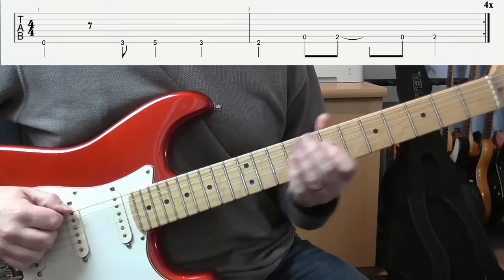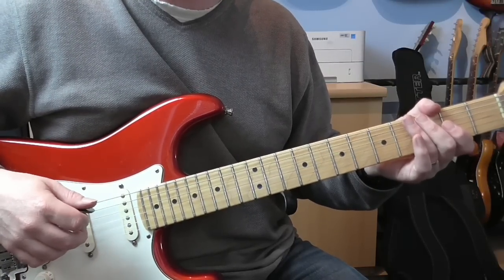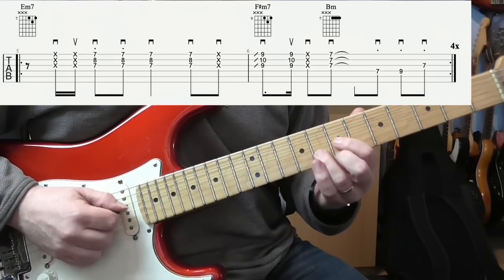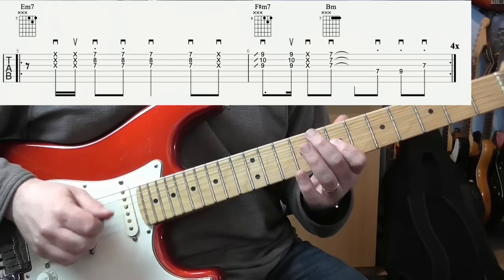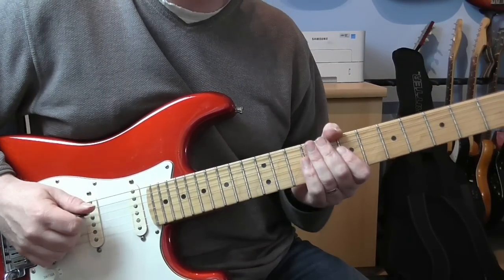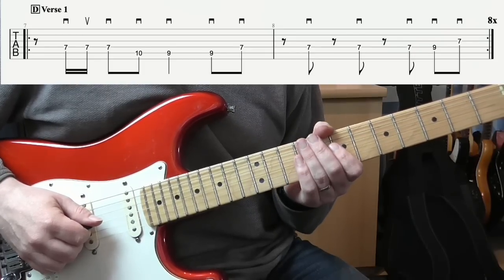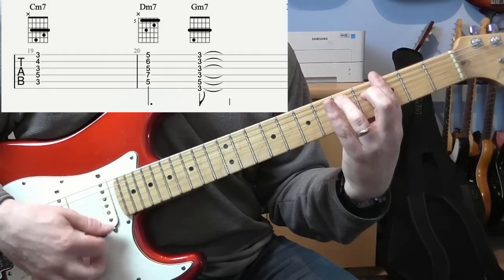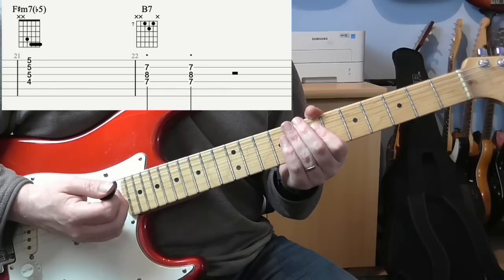Let's Groove - Rhythm Guitar Tutorial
Gear Used:
Neck Pickup
Fender American Standard Stratocaster fitted with Fender Noiseless pickups
Line 6 Helix Lt  into Mackie Onyx 1220i mixing desk